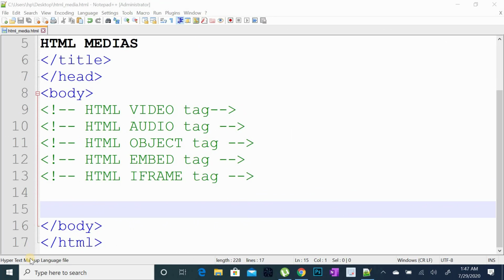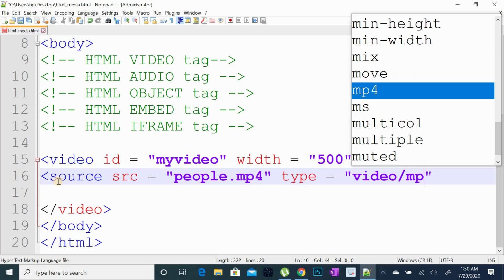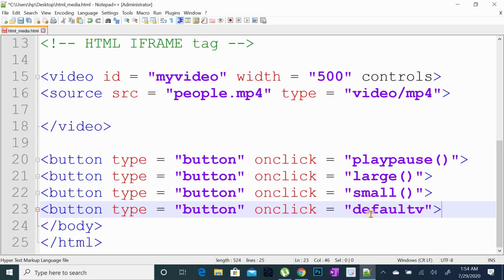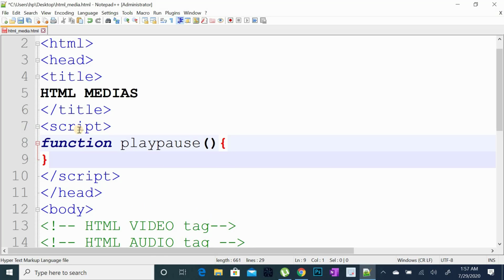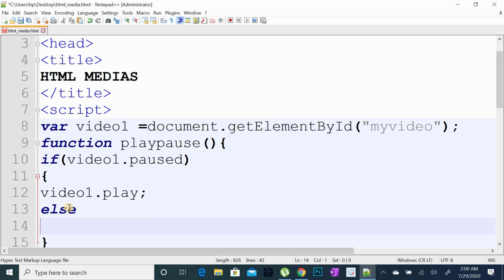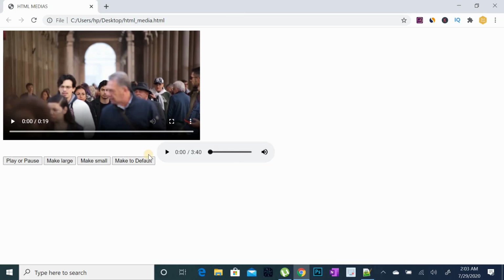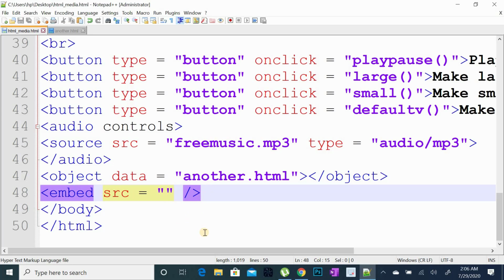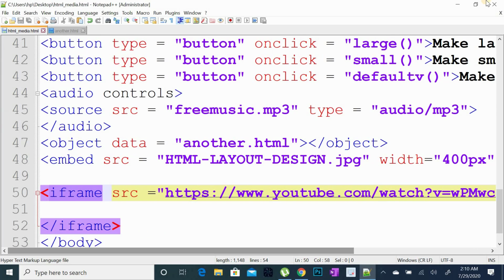Html media elements - Embedding video and audio in html webpage embed tag, object and iframe tag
In this video on html coding basics course we will discuss and implement Html media such as html video, html audio, html embed, html object and html iframe. I will tell you the role of video tag in embedding a video to your web page and implement its control methods by using default property and through manually making button and creating play and pause, large and small buttons and calling them through creating functions in JavaScript. We will go through how we can embed our audio file in a webpage. Also, through object tag how we can object data to our web page in this tech geek channel. Furthermore, we will look the role of embed tag to embed any picture for example in our front-end page. Lastly, our focus will be on iframes in html in this html coding basics course. i.e, how we can use iframe in html to embed an URL.
- HTML CODING BASICS BY TECH GEEK -